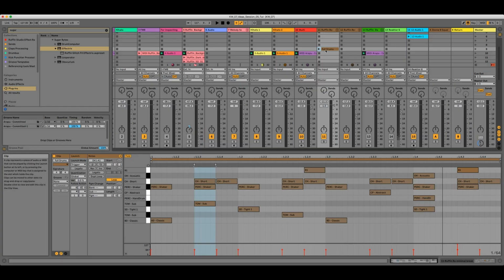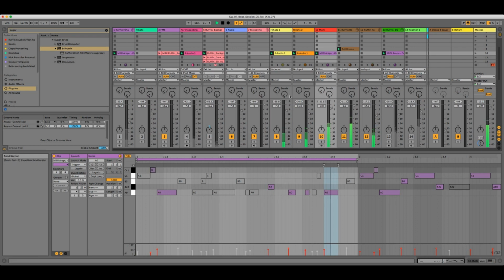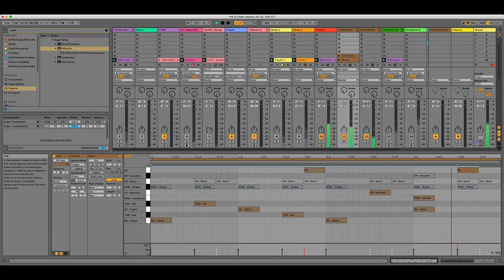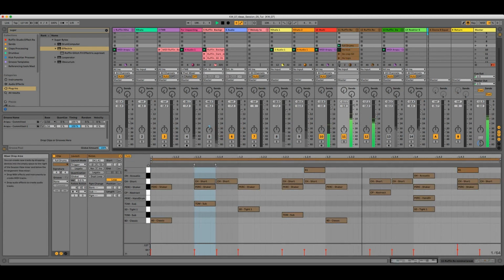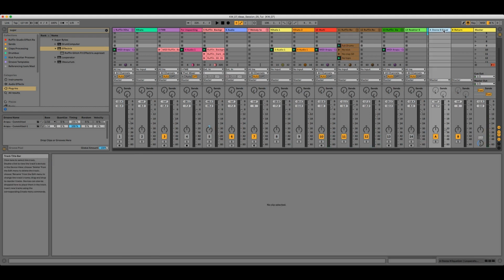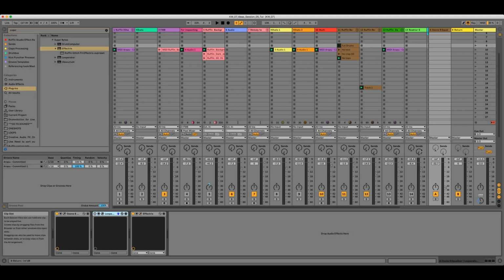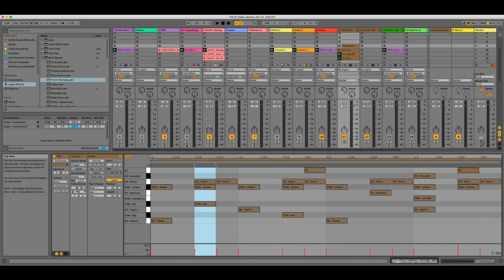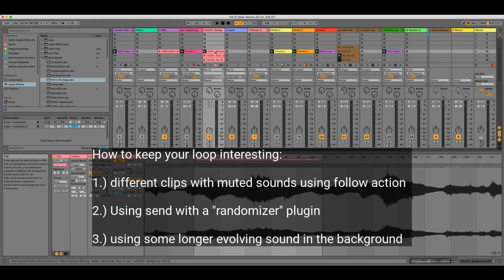Ro Minimal: Three simple ways to fight against "over listening" an 8 bar loop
Have you ever started a track and added a kick, a Bass line and you know, you just created a basic drum loop and you really felt the groove and you really liked it, right?

But after that,  you probably wanted to add more elements to your track, and as soon as you added new elements, you got bored by the same 8 bar drum loop because you played it straight for around I don’t know, 20-30 minutes and it’s actually that loop that you loved in the first place.

So in this video I wanted to share 3 simple techniques to fight against that problem.
Cheers Silvano